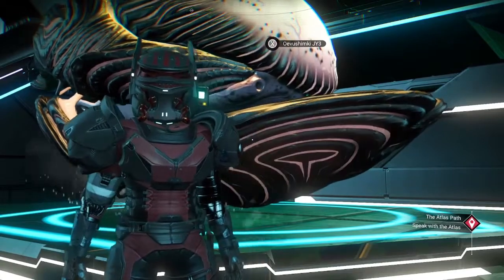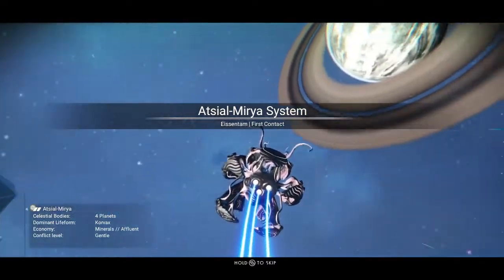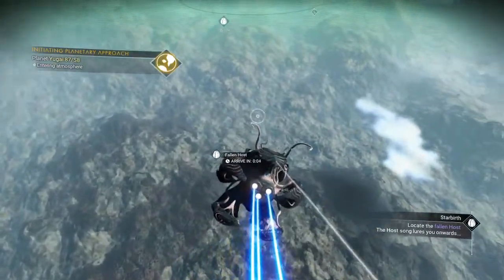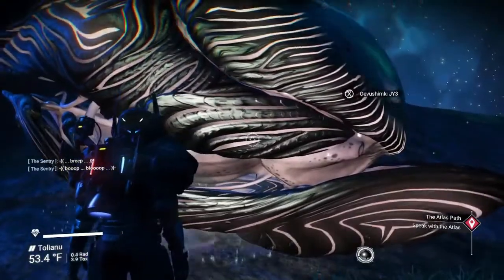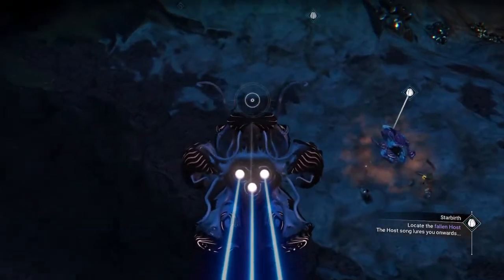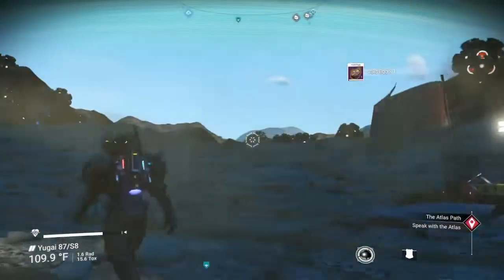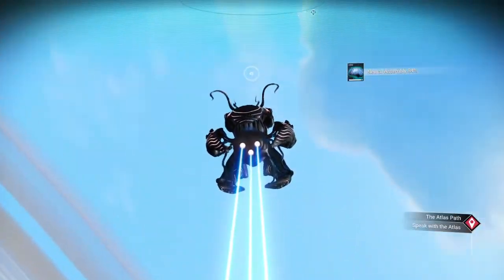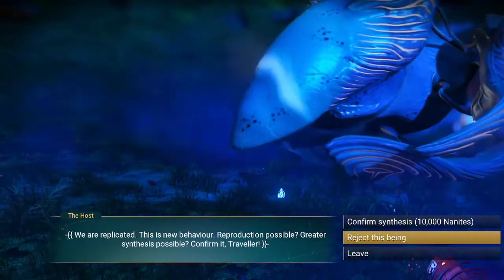In search of Living Ships Pt. 4 - NMS - Rugged Elf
Giving you part 4 of my search for living ships. I went to a Korvax galaxy this time to see what I can find. Check it out to see how different they are.

Man's Sky Challenges with Rugged Elf